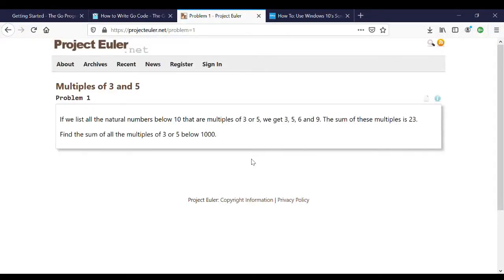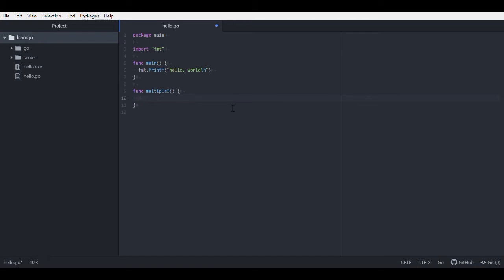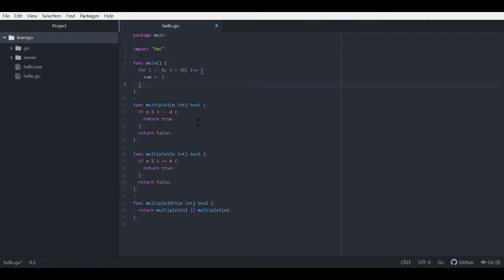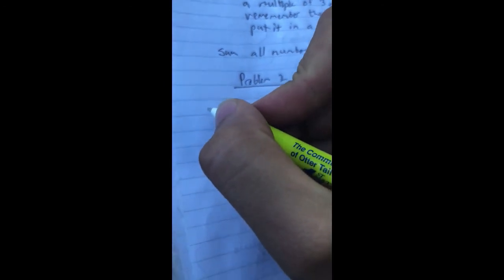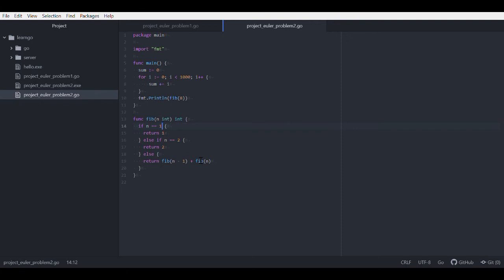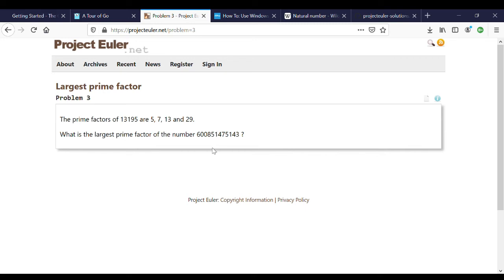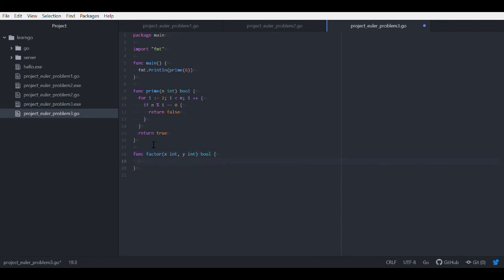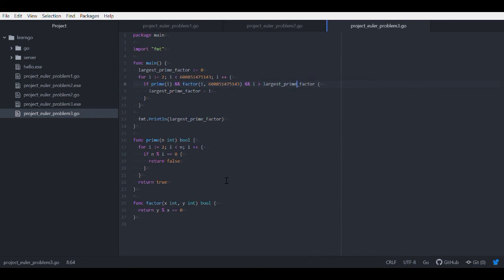Project Euler with Go - Problems 1-3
I'm attempting to work through Project Euler's problem set in order to sharpen my problem solving skills and learn the Go programming language.